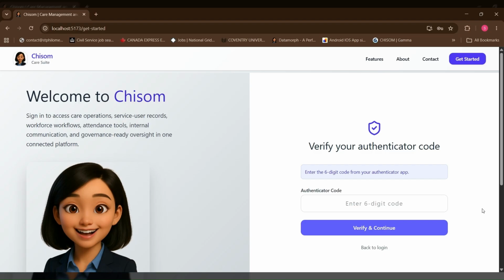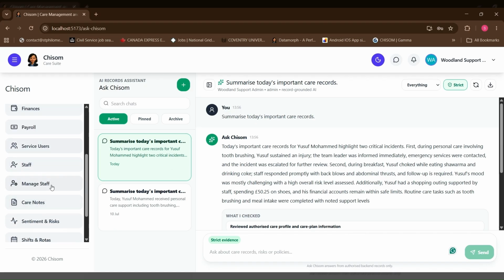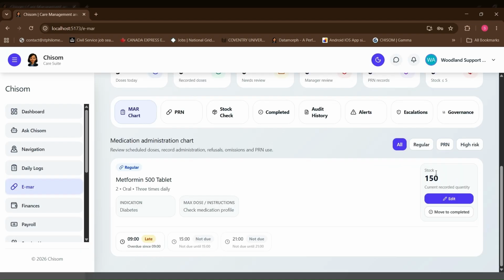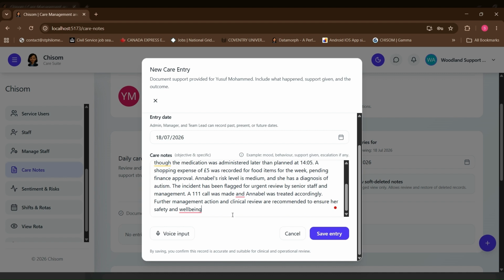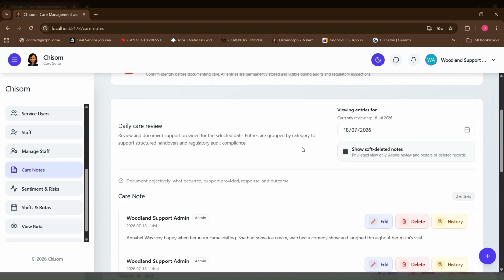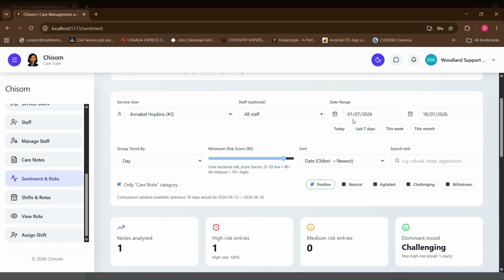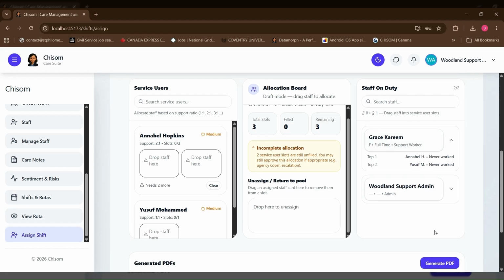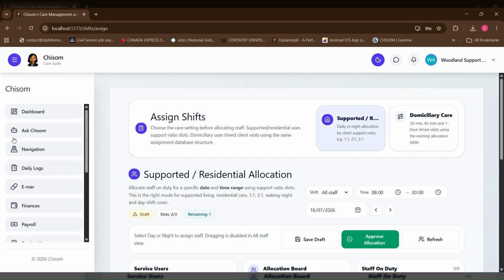Chisom Care Operations Platform | Full Product Demo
Discover how Chisom supports better governance, oversight and accountability in adult social care.

Chisom is a UK care operations and intelligence platform designed for supported living, residential care, mental health services, learning disability services, autism support and complex-care providers.

This demonstration focuses on Chisom’s three core innovations:

1. Ask Chisom

Ask Chisom enables authorised users to ask questions about care records in ordinary language. Before retrieving information, the platform checks the user’s organisation, identity, role, permissions and permitted record scope.

Answers are linked back to the original records, allowing managers to verify the evidence before making decisions. The original care record remains the source of truth.

2. Care-note sentiment and risk analysis

Chisom helps managers identify patterns within high volumes of narrative care notes.

The platform uses rule-based natural-language processing, sentiment scoring, a care-specific vocabulary and configurable risk indicators to highlight themes such as agitation, withdrawal, distress, refusal, low mood, safeguarding concern, deterioration and positive engagement.

The outputs are indicators for human review. Chisom does not diagnose, prescribe treatment or replace professional judgement.

3. Support-ratio-aware rota allocation

Chisom connects the staff rota with service-user-specific support requirements.

Managers can allocate named staff according to assessed ratios such as 1:1, 2:1, 3:1, 4:1 and higher support arrangements. This creates a clearer evidence chain between assessed need, planned staffing, attendance, timesheets and care documentation.

Together, these innovations help providers answer important governance questions:

• What level of support was required?
• Who was allocated?
• Did the staff attend?
• What care was recorded?
• Were emerging concerns identified?
• What evidence informed the manager’s response?

Chisom is designed to support professional judgement, not replace registered managers, care professionals or safeguarding decision-makers.